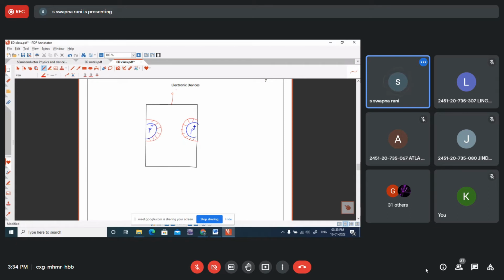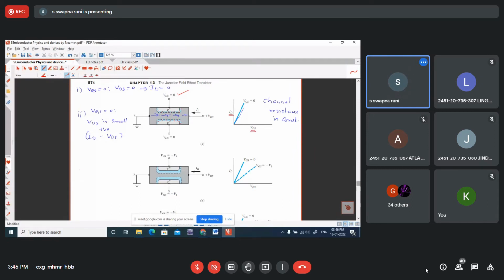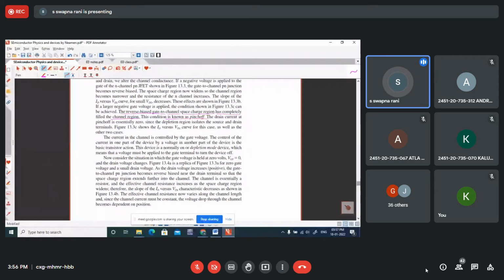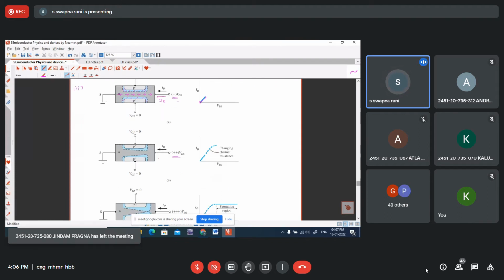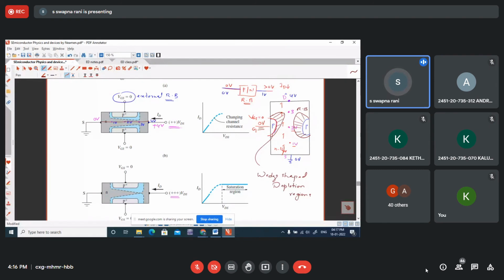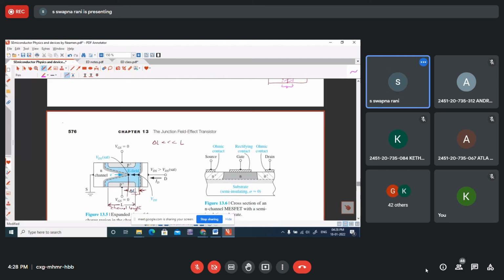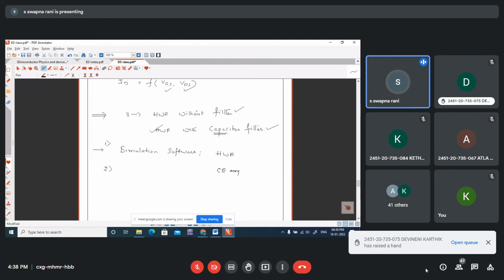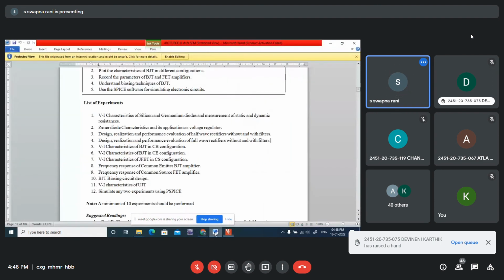ED 2022 01 18